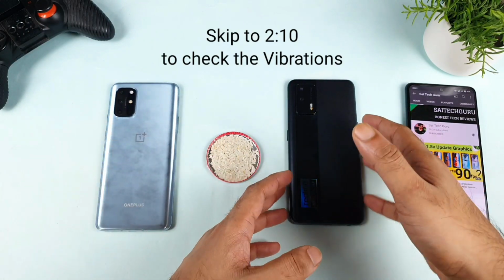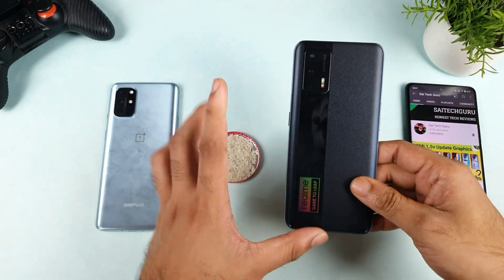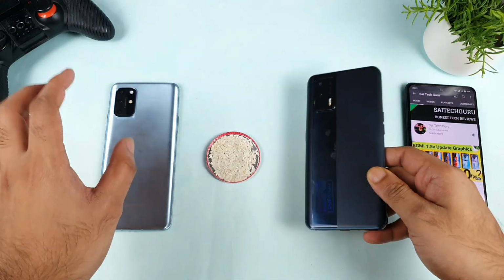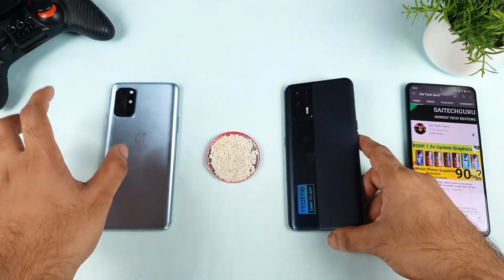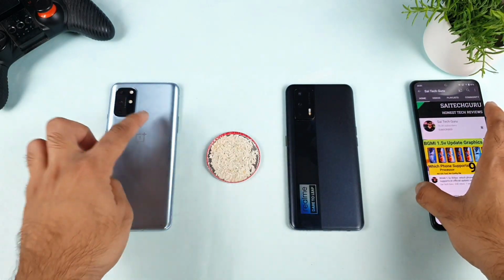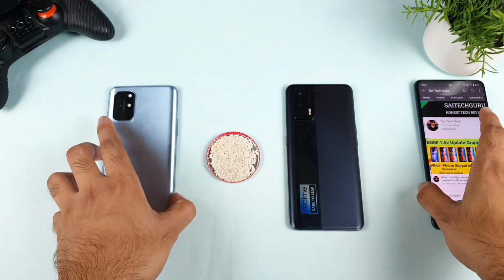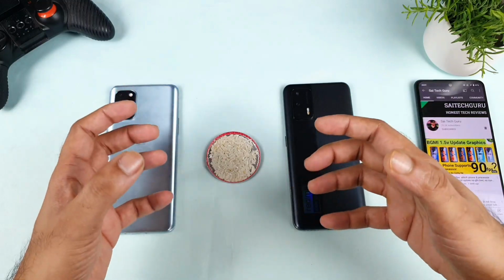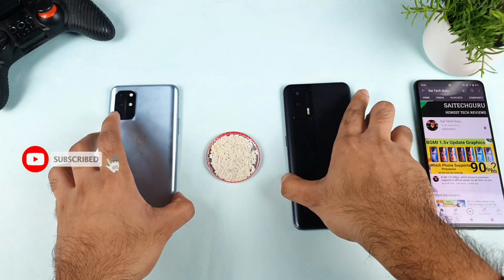Realme X7 Max vs Oneplus 8T Back Panel vibration comparison 🔥🔥🔥